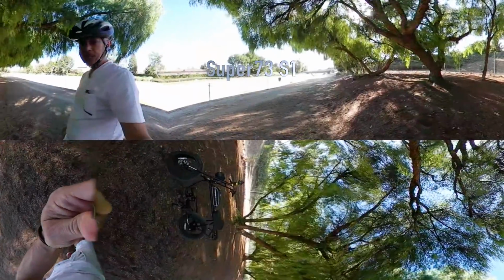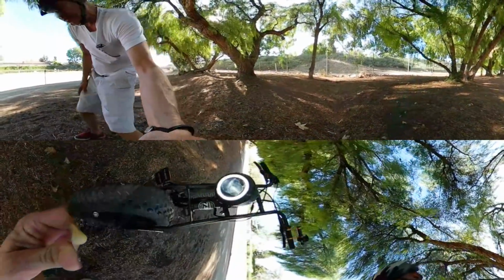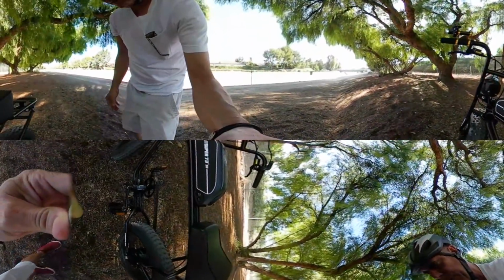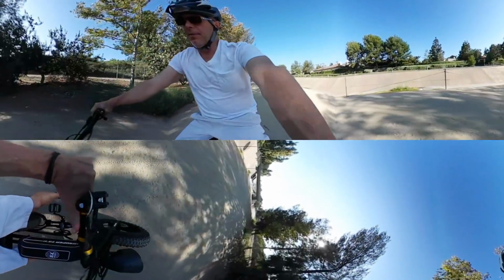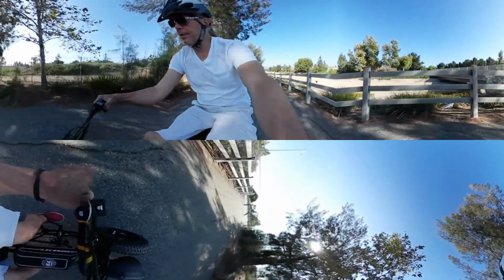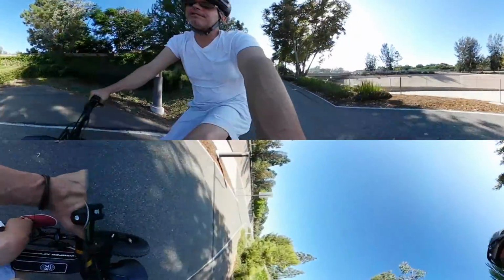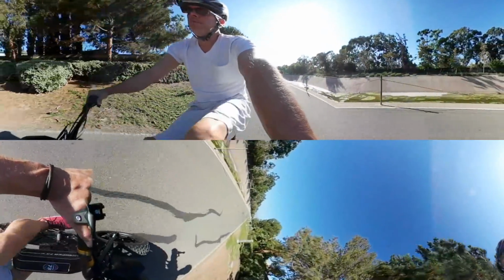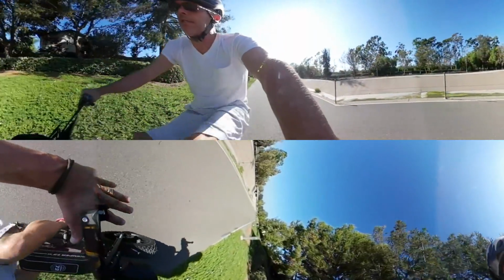Super 73-S1 eBike Pre-commute ride